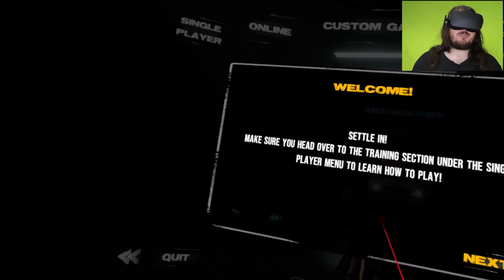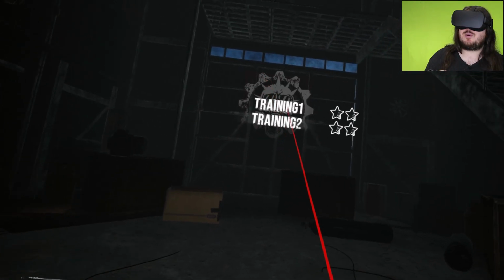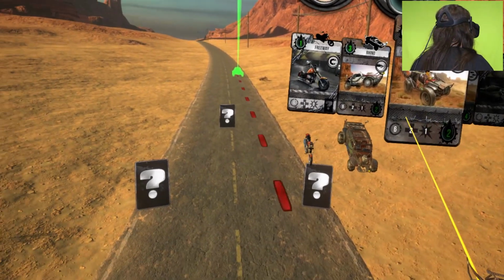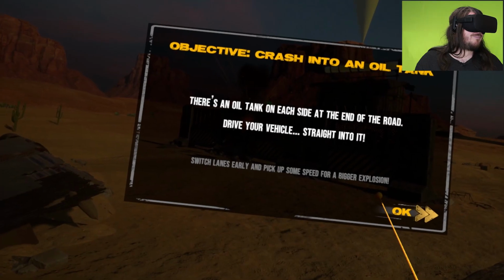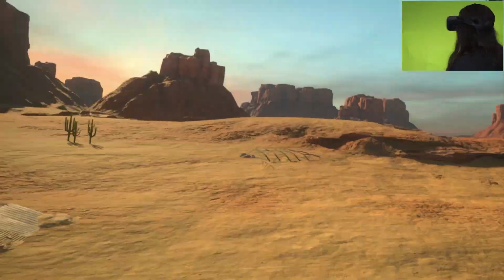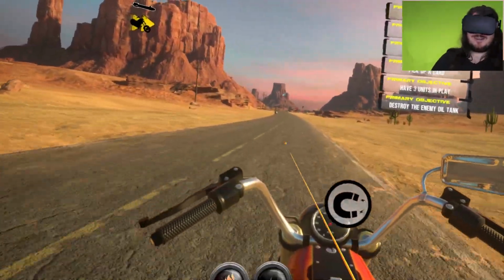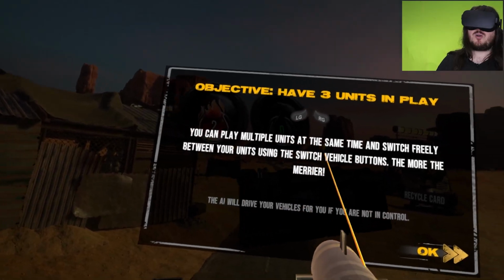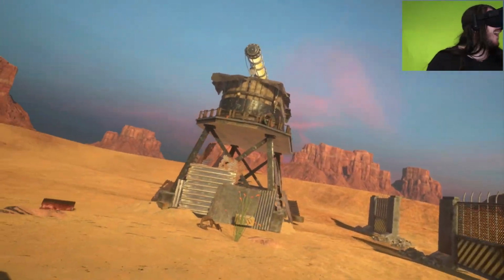Vroom Kaboom - #1 - Oculus Rift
VROOM KABOOM is a brand-new type of gameplay experience. A "Tower Rush with Vehicles", this game combines elements from collectible card games, tower defense and multiplayer online battles. Build a deck of vehicles and deploy them into battle against other players online. It ends in destruction.

PC SPECS:
Intel Core i7 eight core processor extreme 5960X
64GB HyperX Fury DDR4

Software:
adobe premiere pro
adobe audition
fraps
OBS
Shadowplay